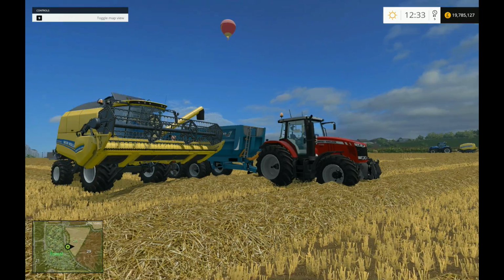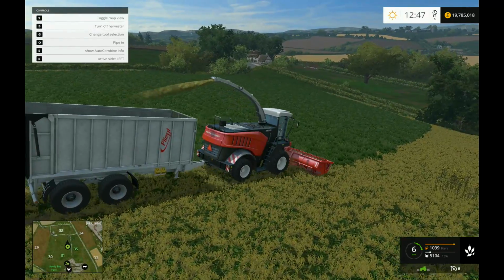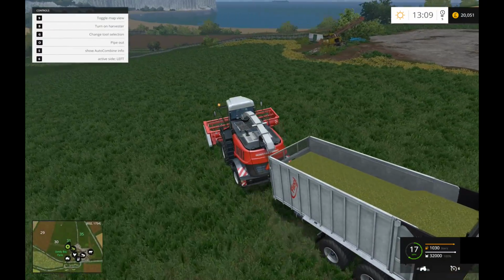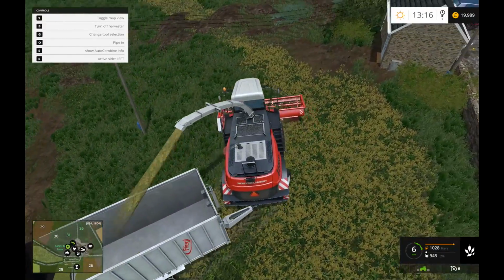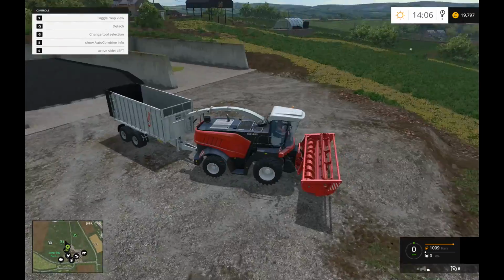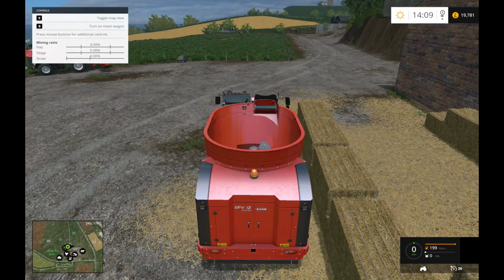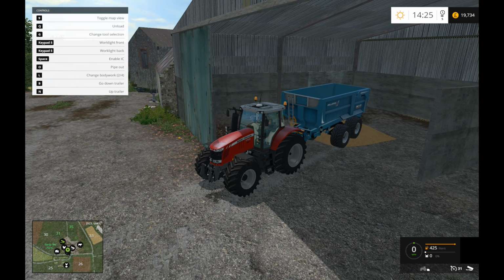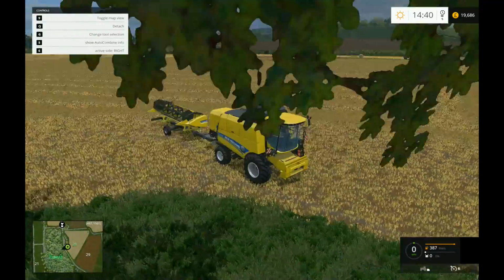Let's Play Farming Simulator 15 | Sandy Bay Gold Edition Ep. 3 | Silage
WELCOME to Sandy Bay Gold Edition Series. Enjoy! :)

Like me on Facebook - goo.gl/FxEX1W